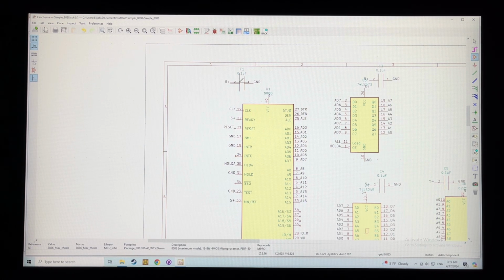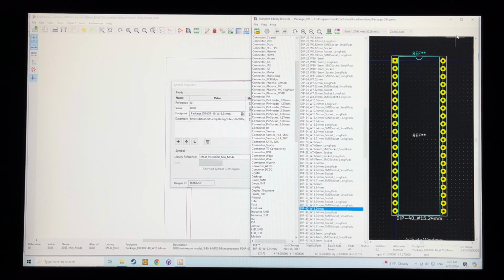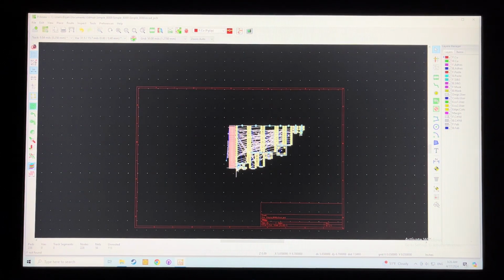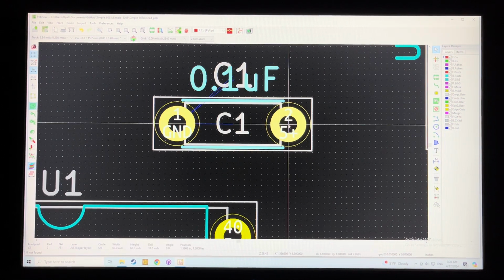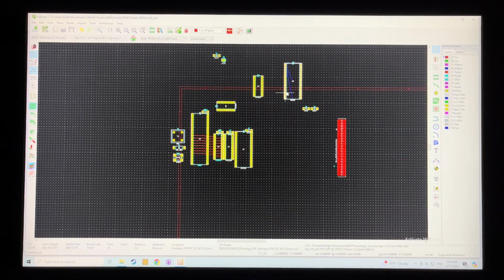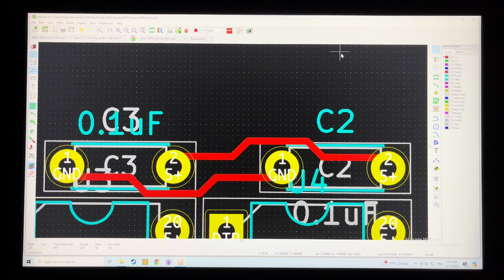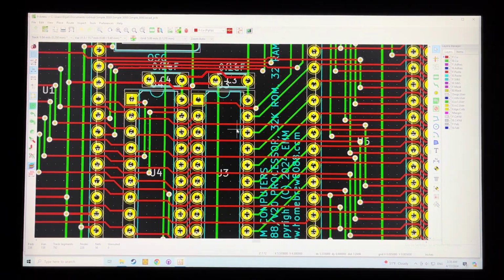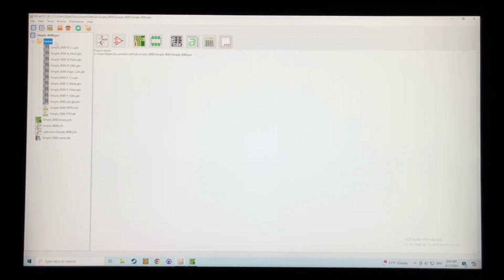Basic Look At Using KiCad